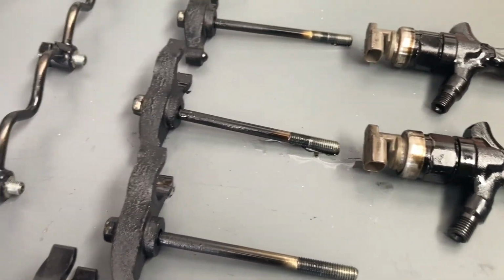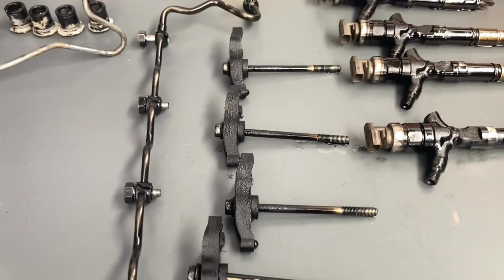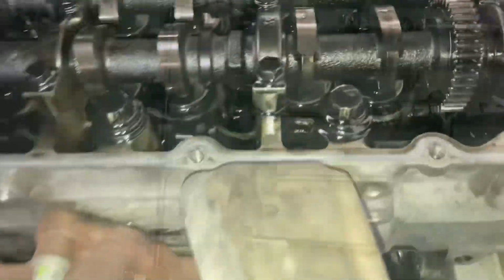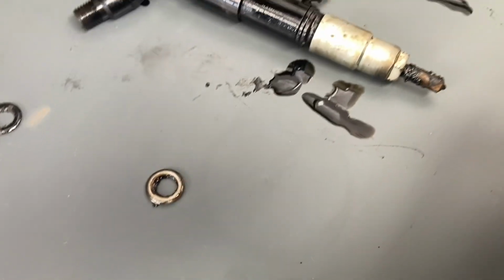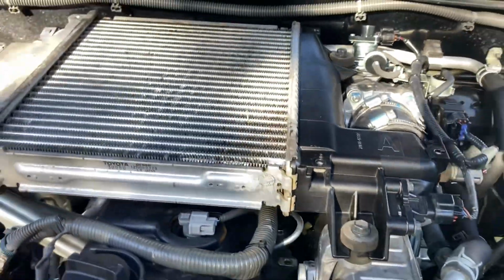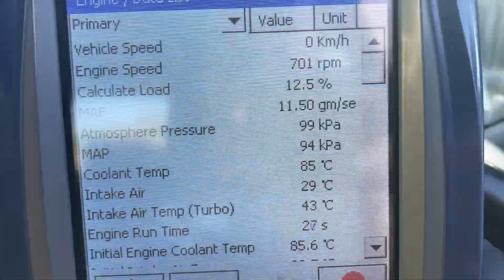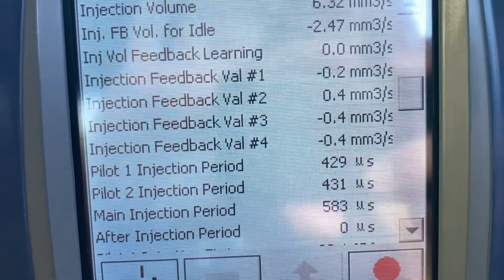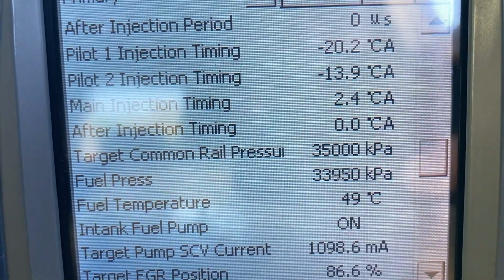D4d Engine just as suspected MESS and WRONG TECHNIQUES still!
See AS PROMISED Perfect Numbers Now look at those values